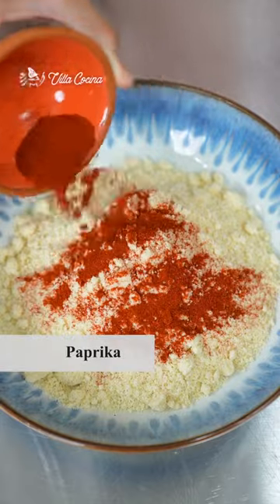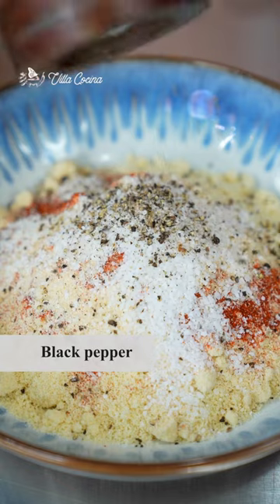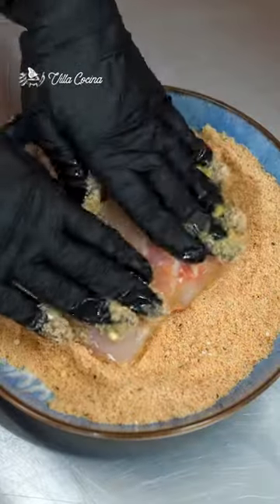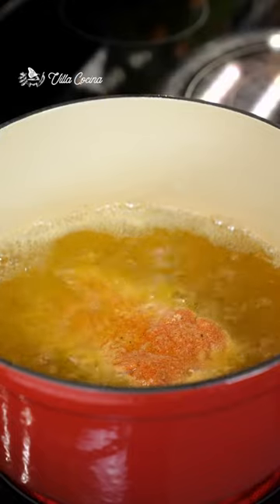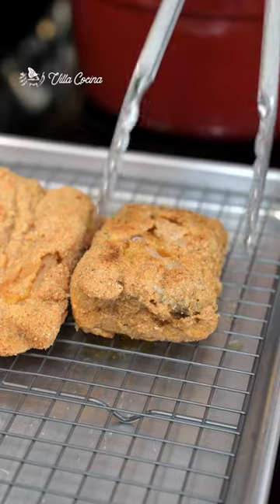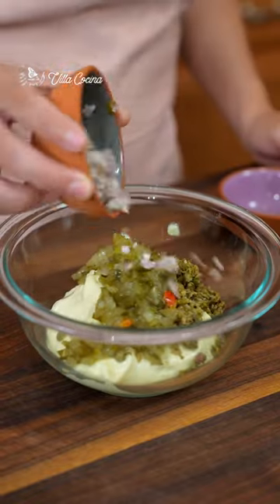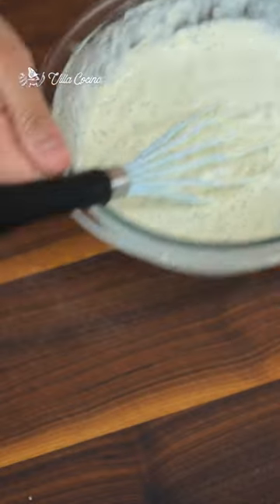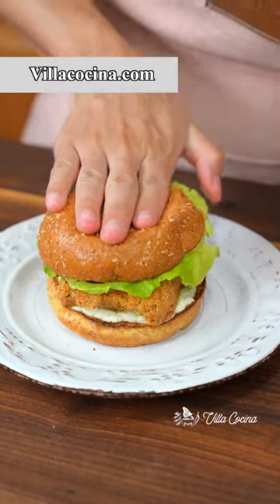The BEST tartar sauce on a fish sandwich